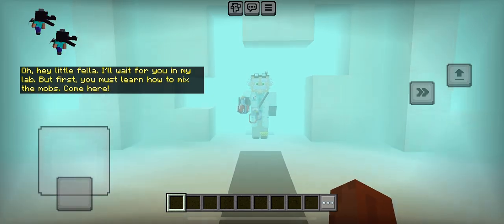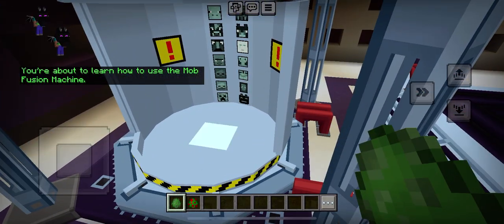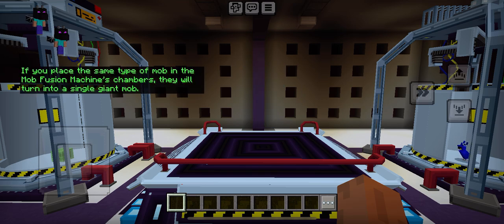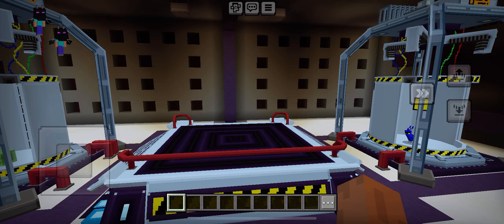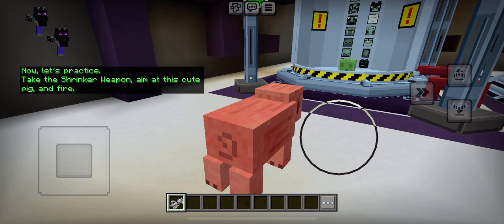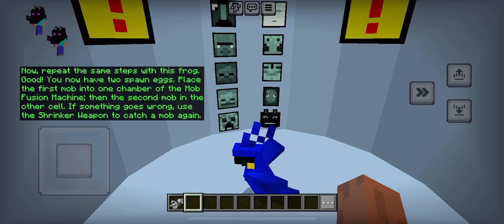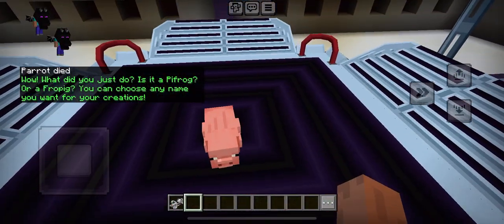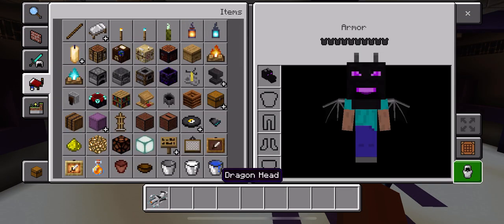Minecraft Mob Fusion 2 Gameplay No Completely